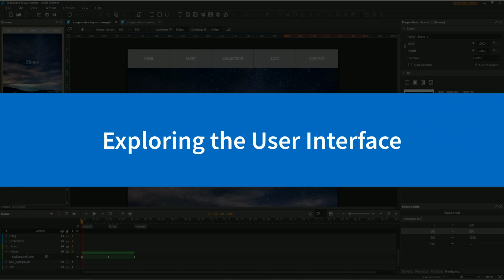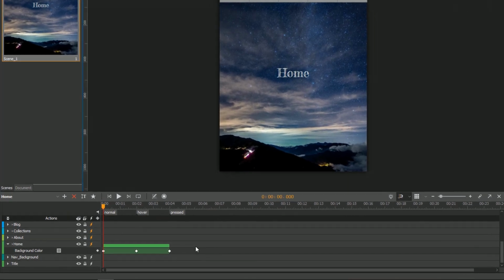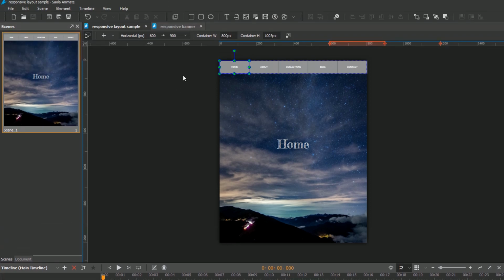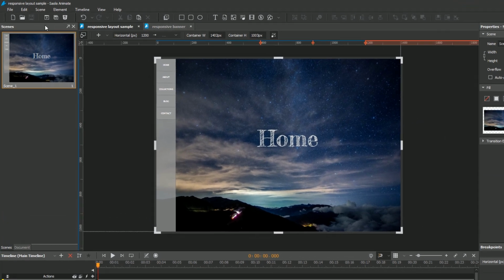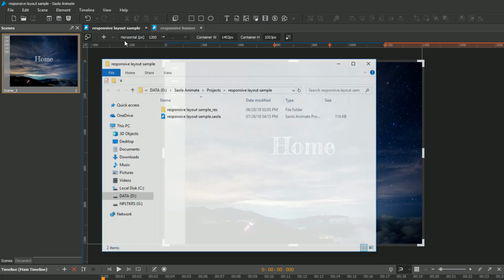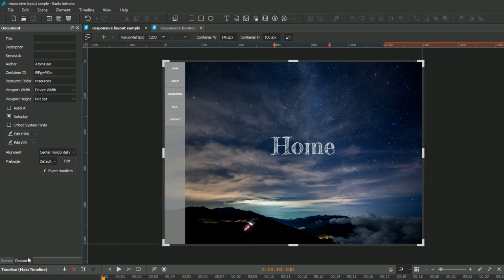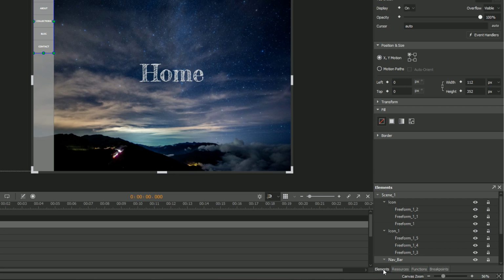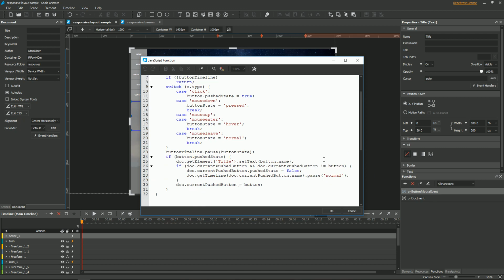Exploring the User Interface - Saola Animate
This video provides a quick tour of the Saola Animate user interface so that you will feel comfortable creating your HTML5 animation. Let’s take a look at the Canvas (00:10), Timeline pane (00:38), Responsive toolbar (01:09), main toolbar (01:41), Properties pane (02:47), and all other panes.

Saola Animate - The ultimate tool to create HTML5 animation for web